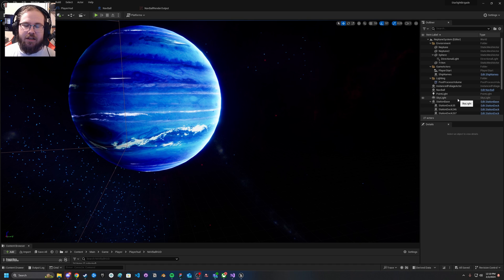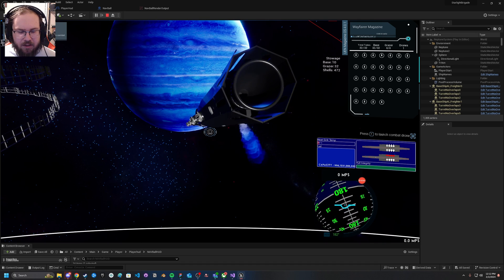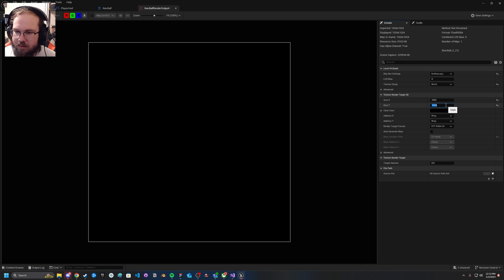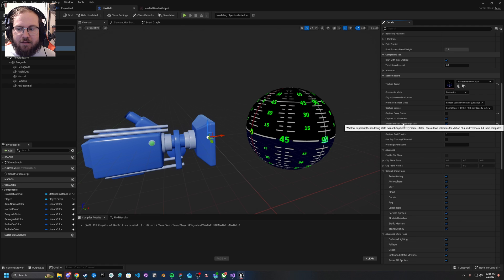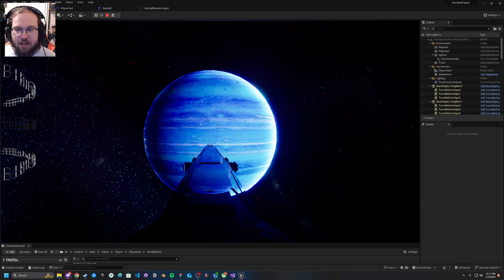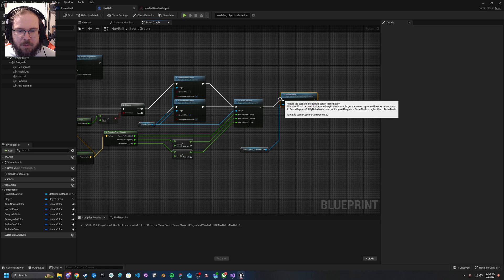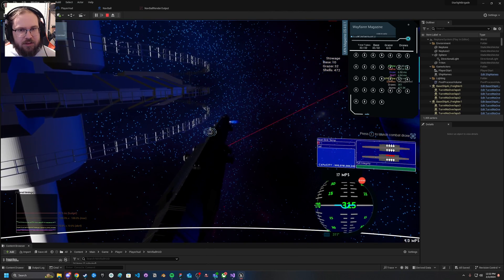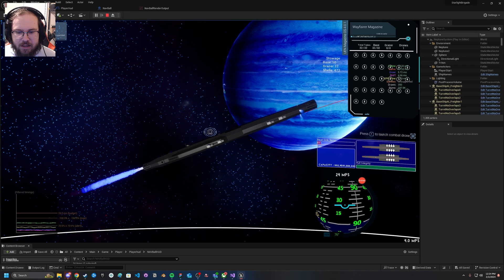UE5 Optimization Episode 1: SceneCapture2D and Rendertargets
This series we will be going over the how's and why's for optimization in unreal engine 5. Today is about render targets and scene capture 2d components.

Unreal engine optimization
unreal engine optimization tips